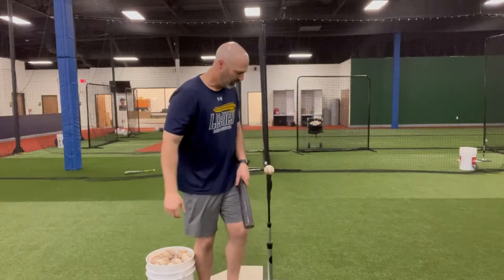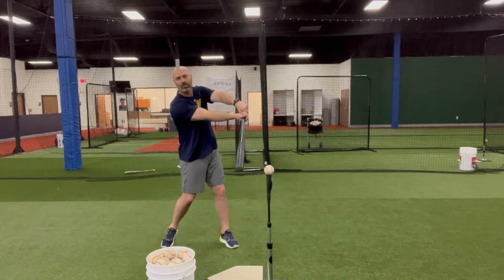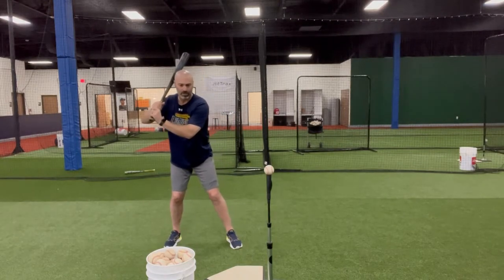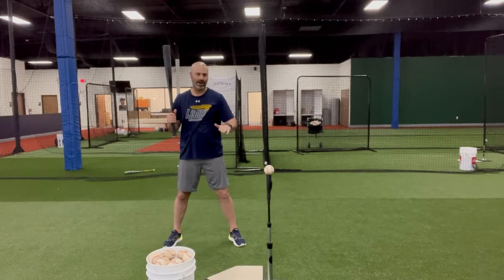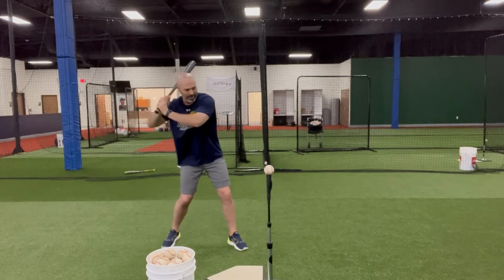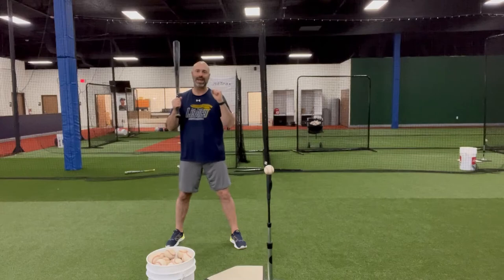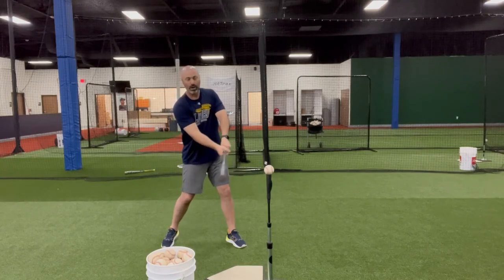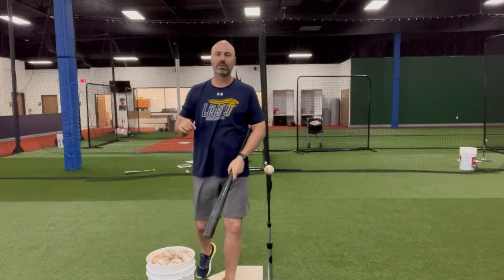Hands Above the Ball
A simplified way to think about your hands above the ball in your mental approach at the plate.  Back to the basics of hitting.

Looking for a personal hitting and mental skills coach? Work with Chad Hermansen former 1st Round Draft pick, MLB player, and Scout.